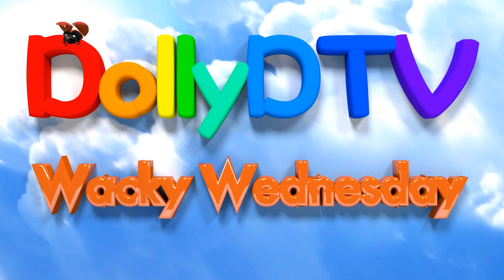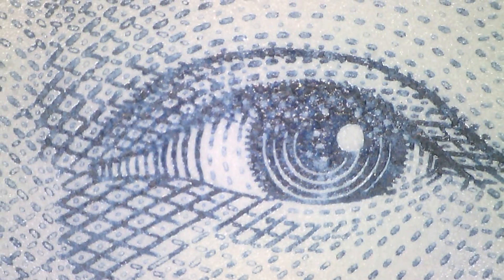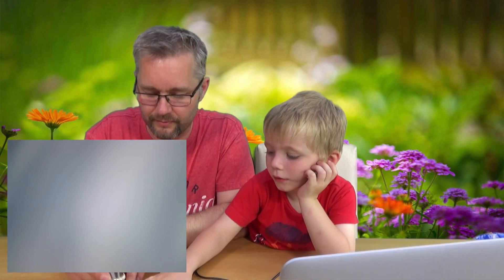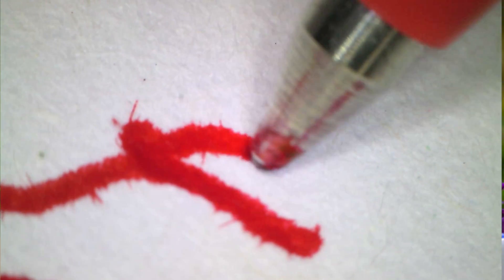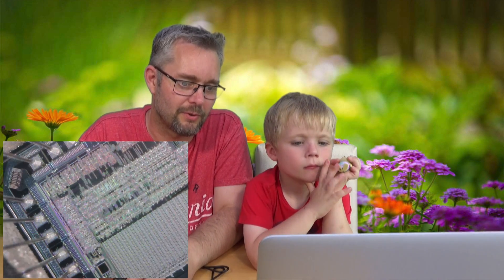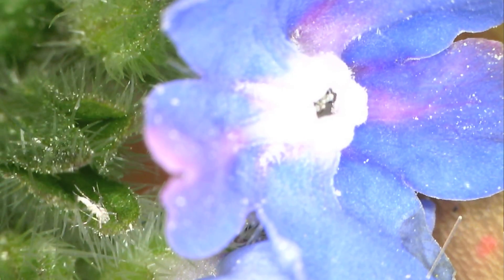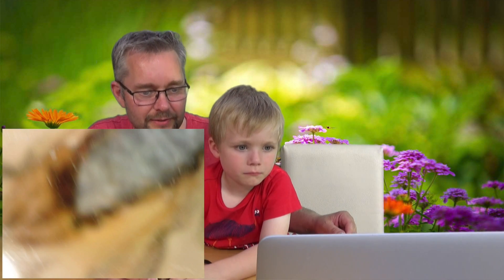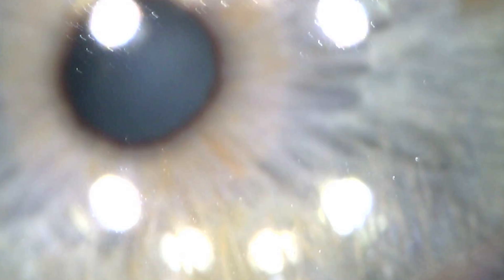Wacky Wednesday 101 - Science wth Daddy - Playing with Microscopes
Hello and welcome to another episode of DollyD TV.  In this weeks video, Spencer and Daddy play with Mircoscopes.

DollyD TV is a Family team. We love toys, we love anything glittery and generally anything cute and yummy, but especially My Little Pony, Lalaloopsy and Shopkins.

Just a quick note  - we love people commenting on our videos, please remember Isabella is only 8 and Spencer is 6 and they do read the comments, if you leave nasty or unpleasant comments I'm afraid I will have to delete these. Thank you!

We are not sponsored or paid to promote these products, they are purchased out of our on pocket.

DollyD TV
CHIPPENHAM
SN15 9HR

Credits.

Background